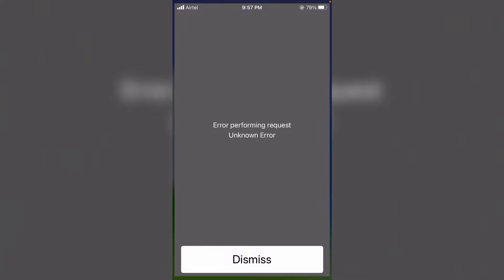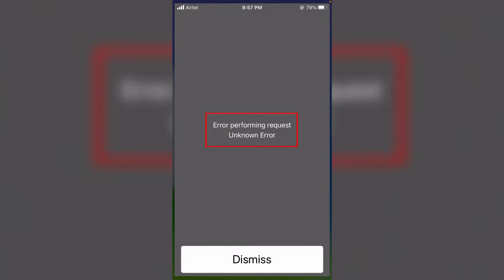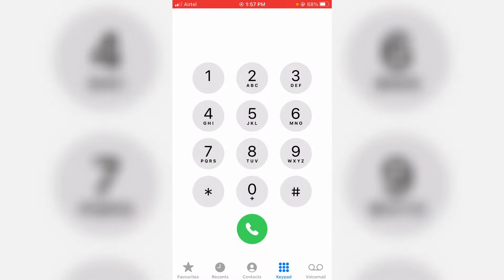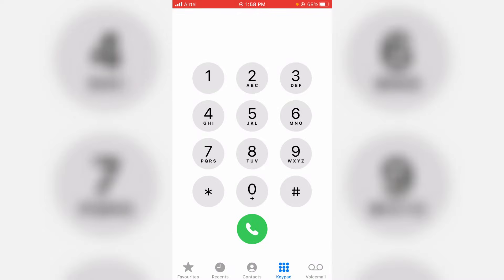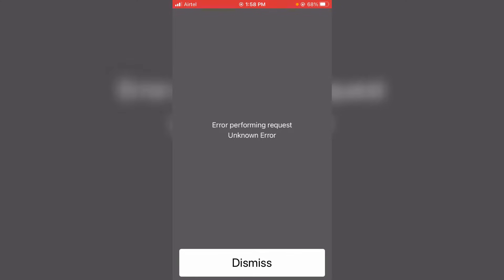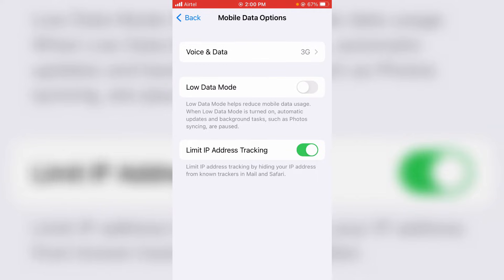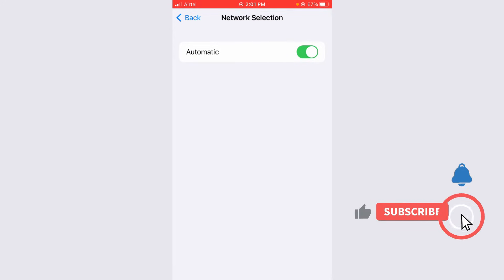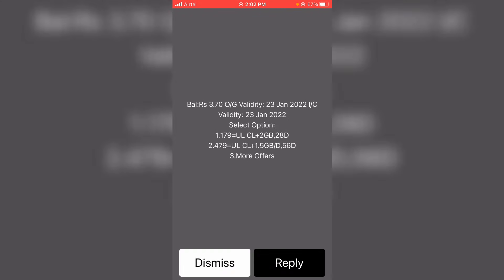Fix Error performing request Unknown Error in iphone | Problem Solved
This tutorial is about how to fix error performing request unknown error iphone voicemail.

Here i get this error message in my iPhone se 2020 model.

At same time this solution also works on 2023 updated ios 15.3 based devices.

Some working service providers are bsnl,jio 4g,vodafone idea or vi sim,mtn,smart globe,fido,telus,rogers and rsim.

This video has english subtitle at same time you can translate to tamil,kaise kare hindi,bangla telugu,kannada,sinhala,cara mengatasi and malayalam languages.

Today i get the following one error notification while i try to check my airtel sim card main balance :

Error performing request

Unknown Error

Dismiss

Request cannot be processed.Please try after some time.

How to solve error performing request unknown error setting interrogation failed :

1.One of my subscriber ask to me,why it shows this kind of message and what is the meaning of this issue?.

2.So my point of view this is occurs for two possible reasons.

3.One is if you enter the wrong ussd code while try to check your data or main balance,it shows this kind of message.

4.And the second one of the reason is,due to network problem.

5.So if you follow this i mentioned steps,finally this problem is solved in permanently.

6.Some user's are having this issue while try to activate the voicemail or call forwarding feature.